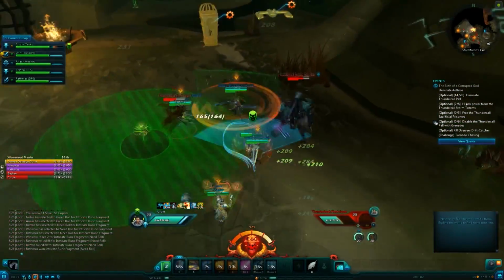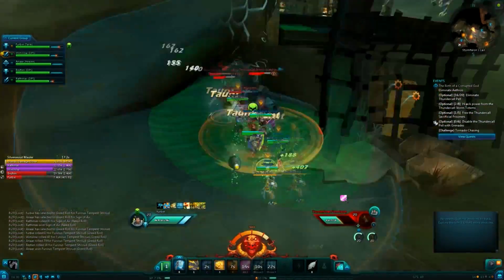Wildstar PvE Group Basics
A look at the mechanics and best practice behind group content in Wildstar.